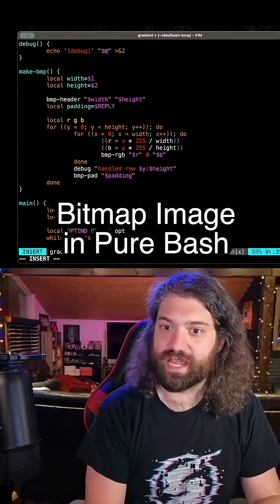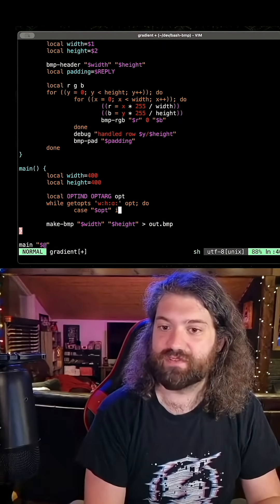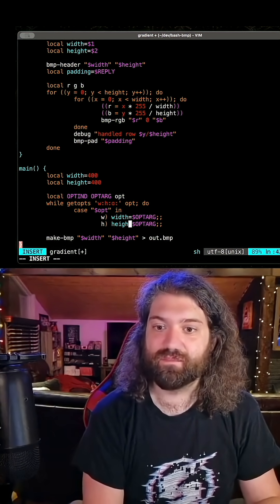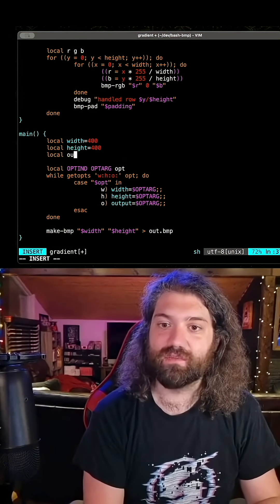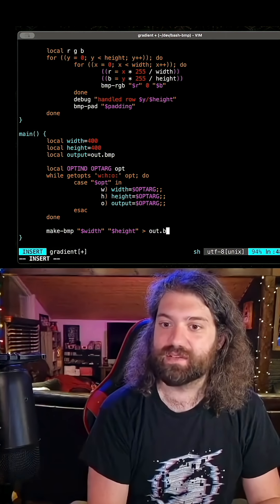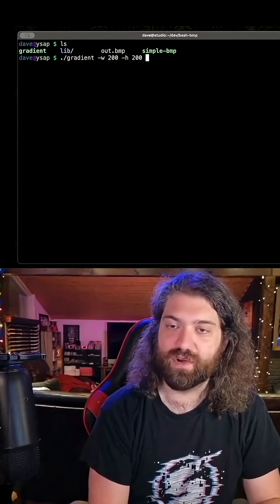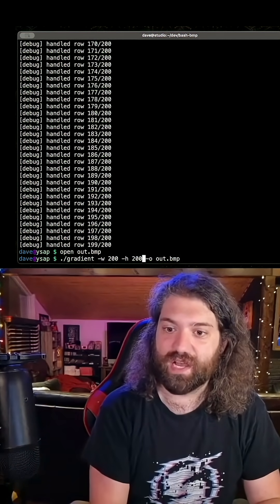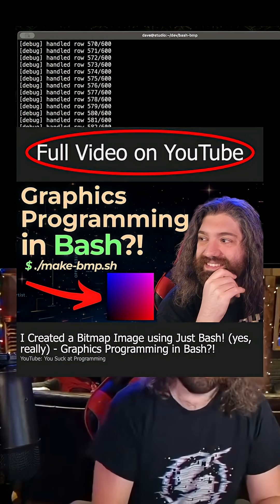modifying my bash script to take arguments with getopts.